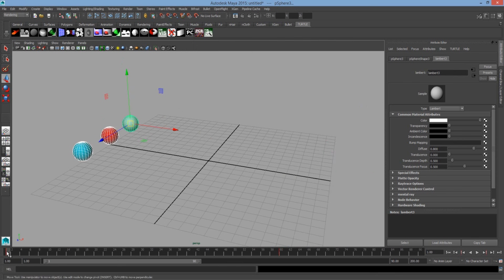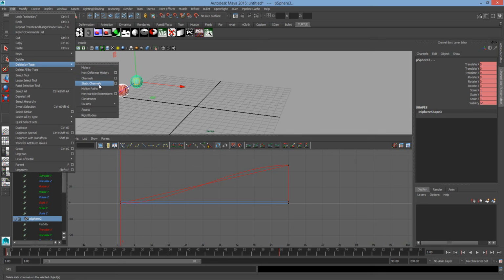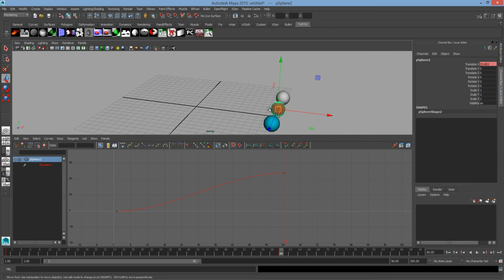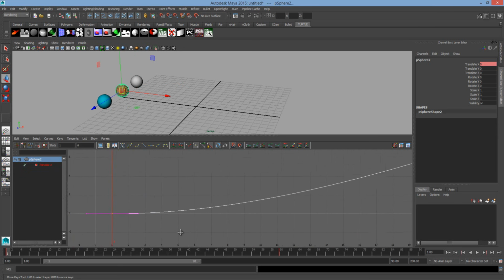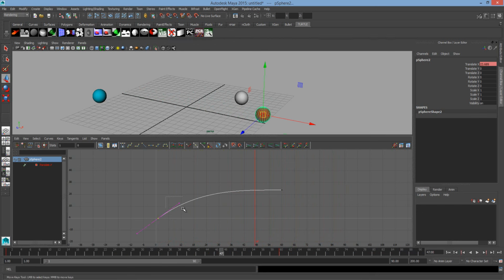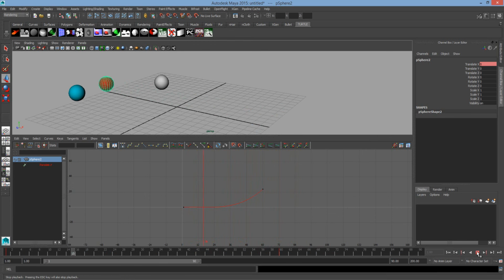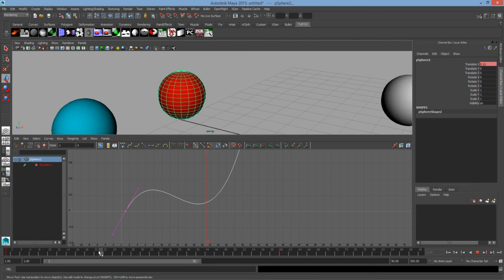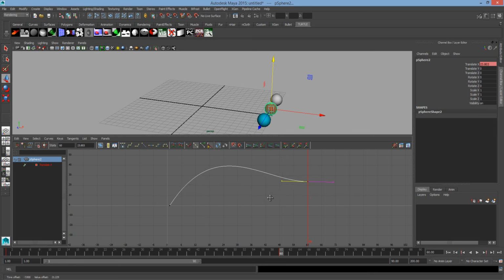3D Animation 01 Tangents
This video quickly reviews the basic principle of Tangents in 3D animation.